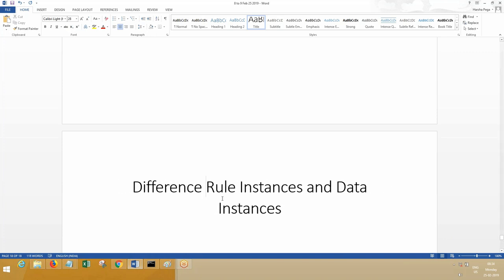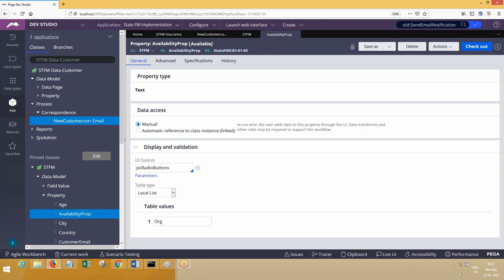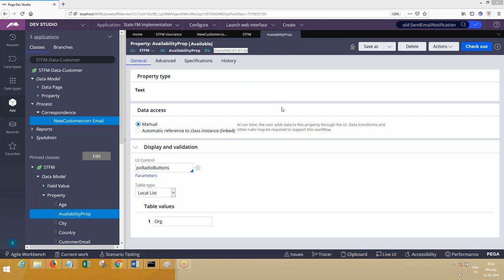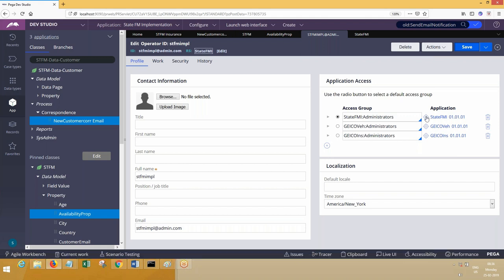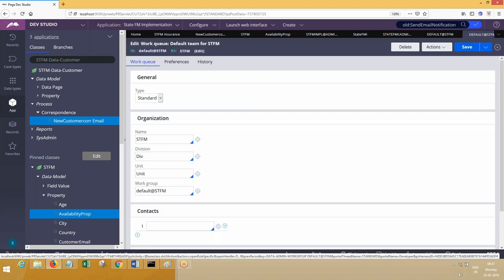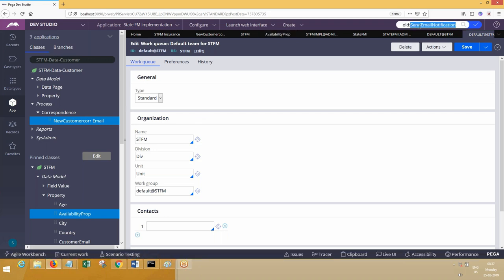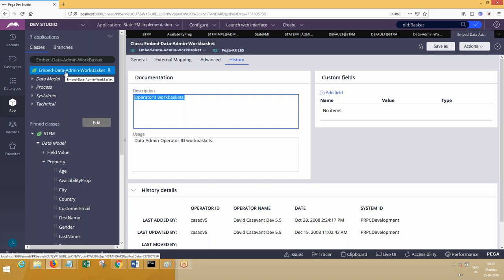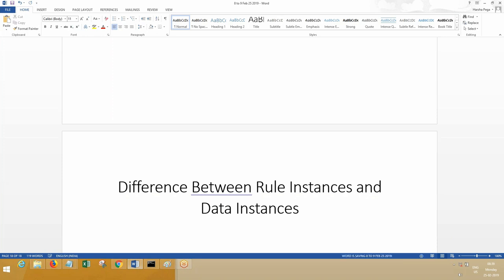Pega Training | Rule Instances Vs Data Instances | Pega Training Call/